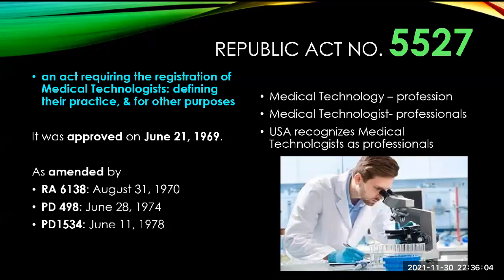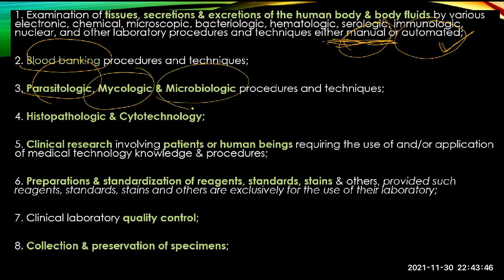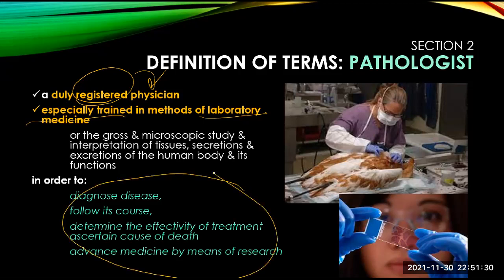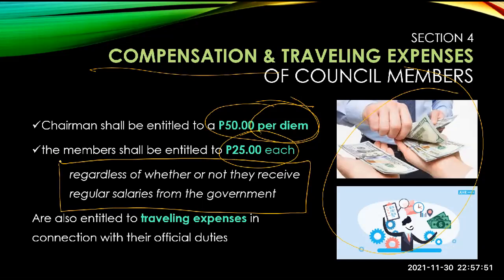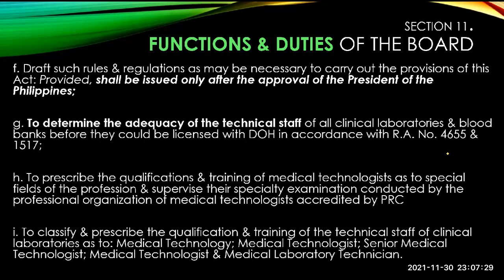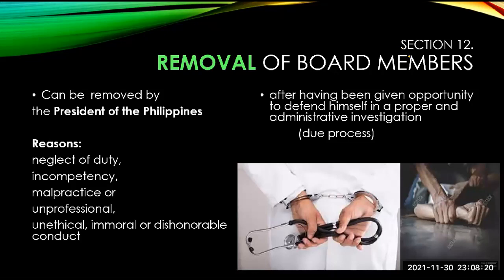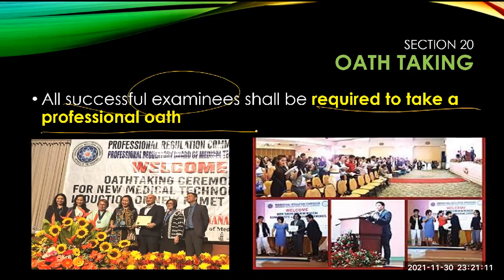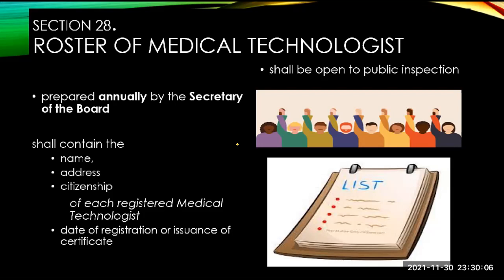RA 5527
The Philippine Medical Technology Act of 1969